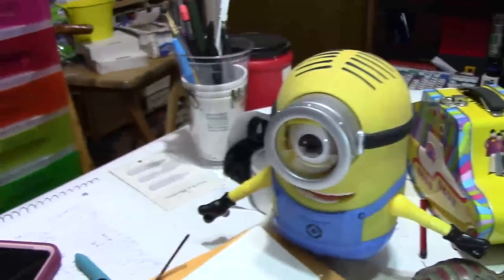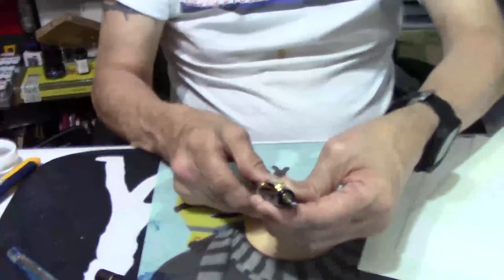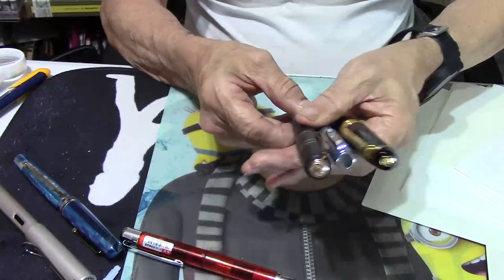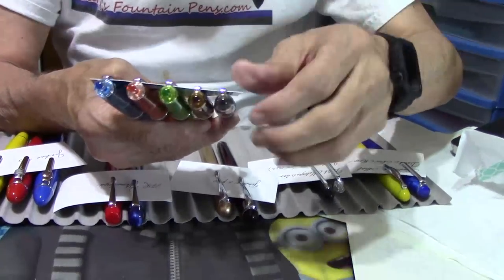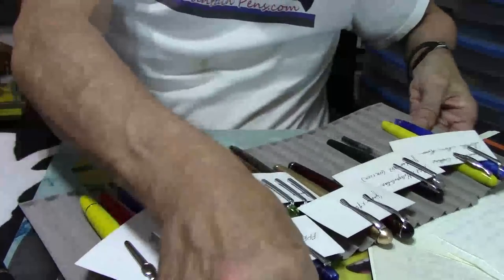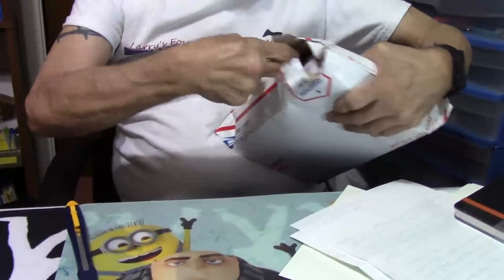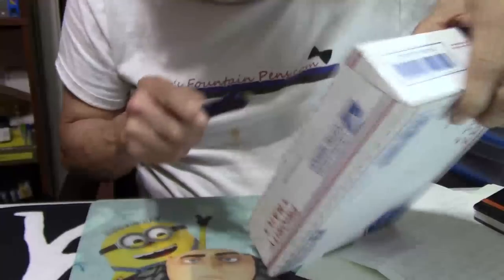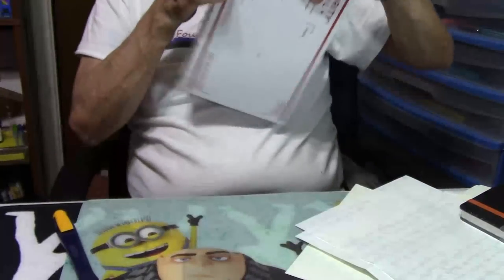Episode 769 Mail Call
Another unboxing of lots of stuff.

LIKE:  Did you like this video?  Please hit the "like" button!